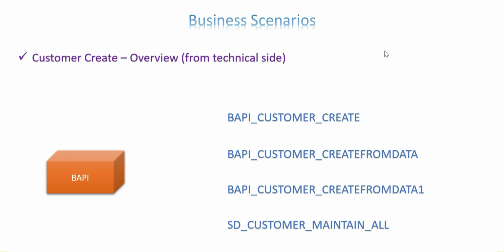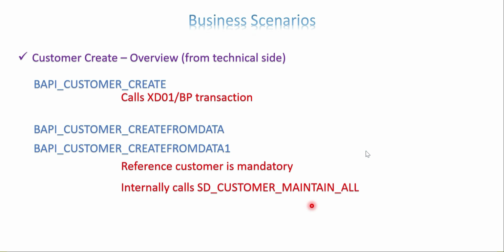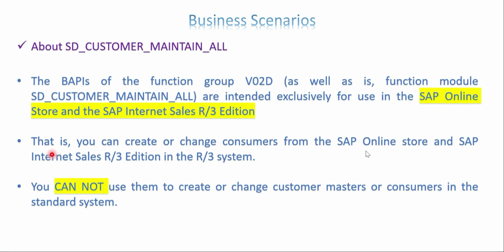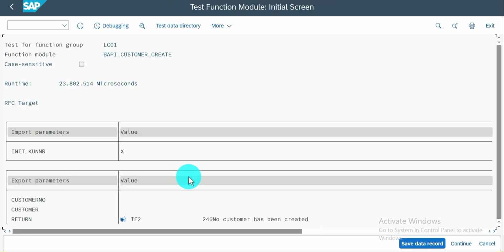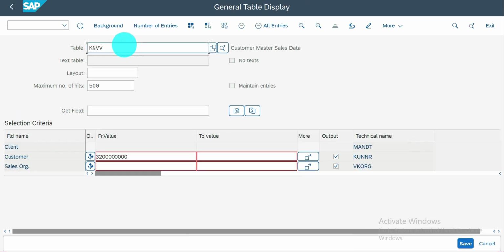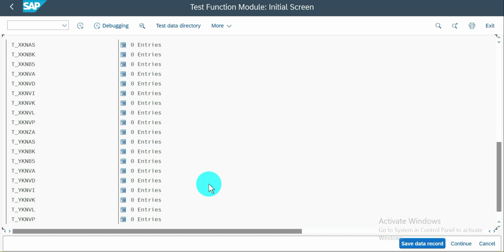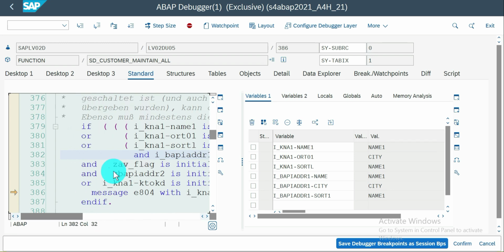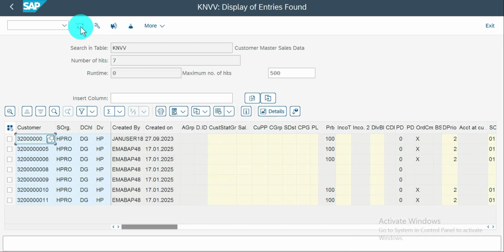Video 4: BS - Customer Creation using BAPI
Explained the BAPI options to perform customer create process and also showed the SAP documentation about those BAPI behavior.